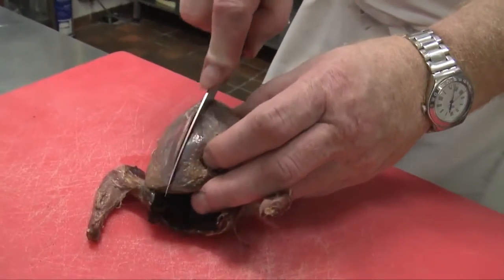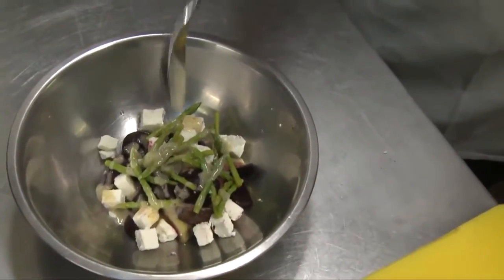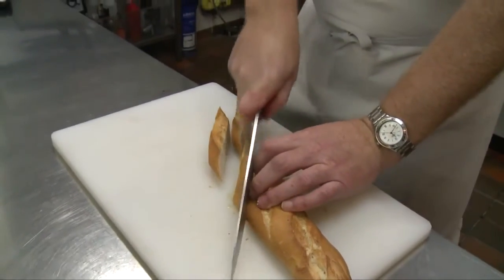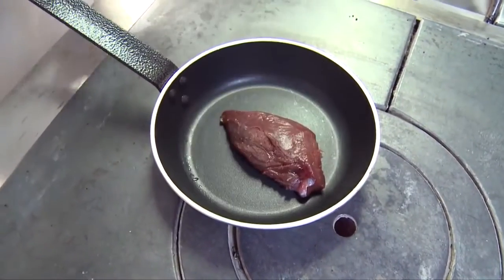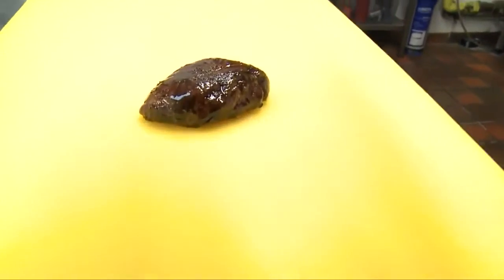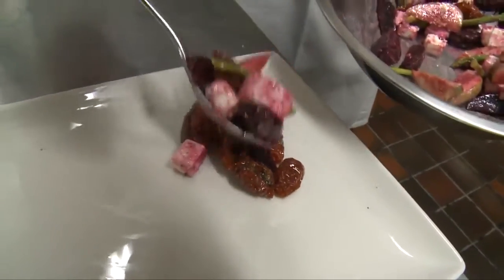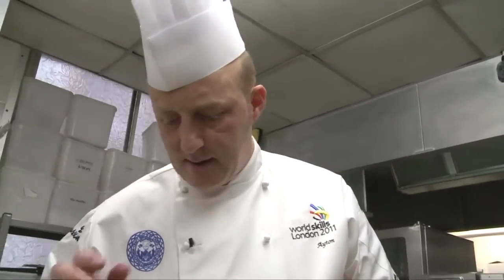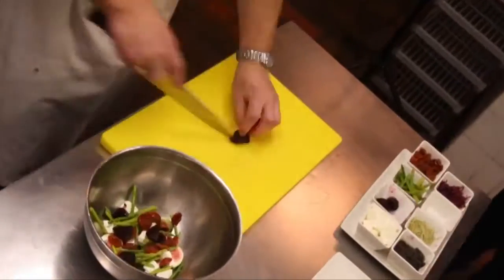Daniel Ayton interview pigeon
celebrity chef and author of a naturally sexy cook book